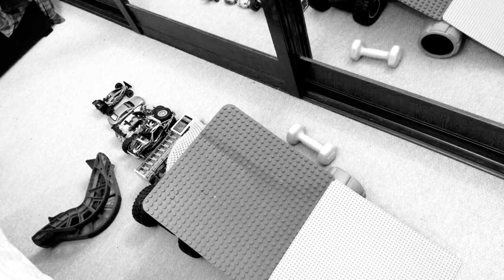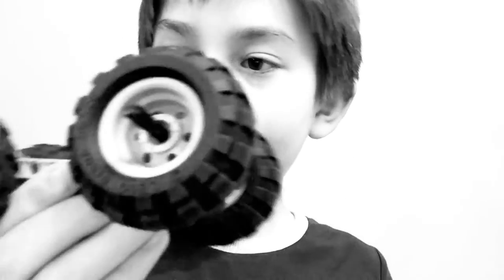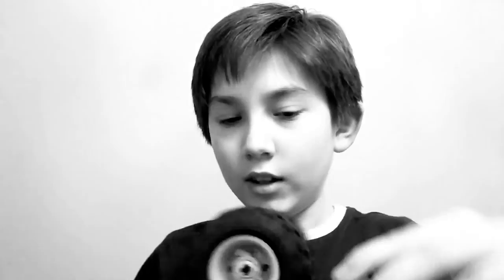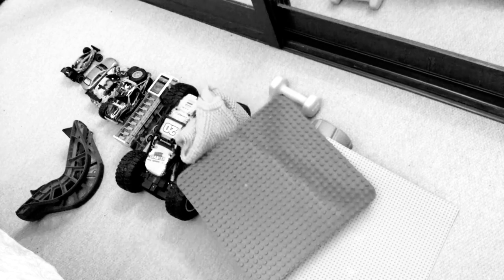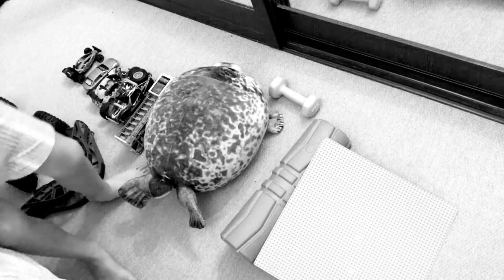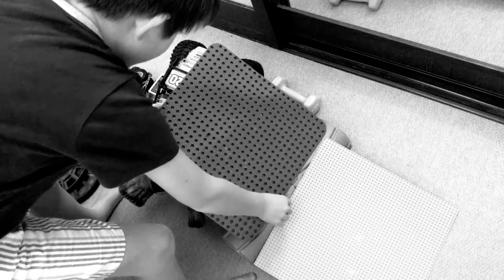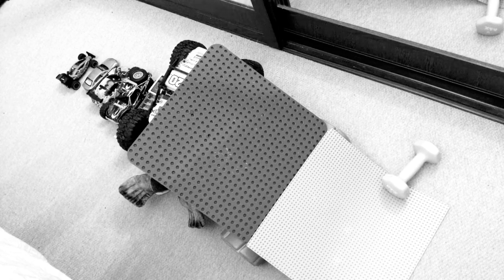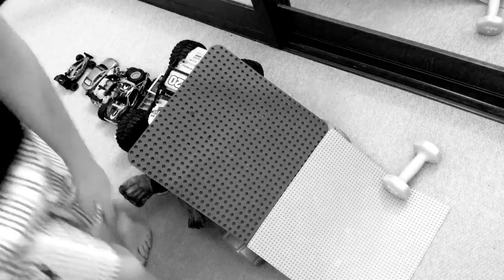Huge Lego car ramp